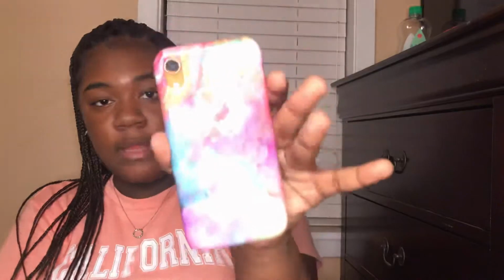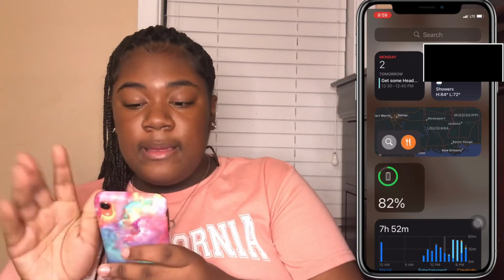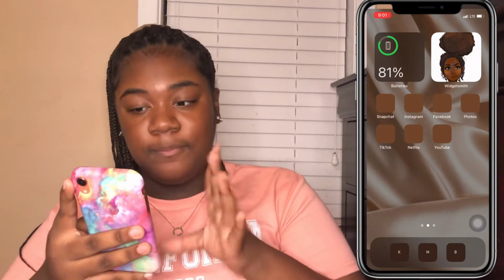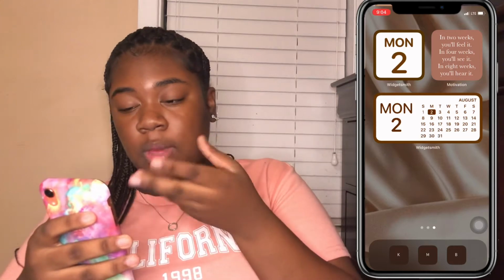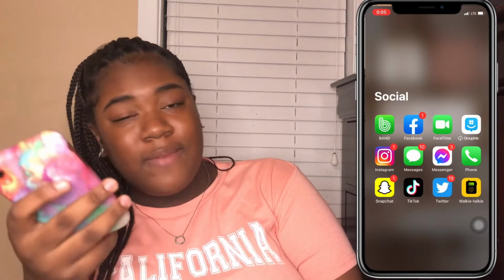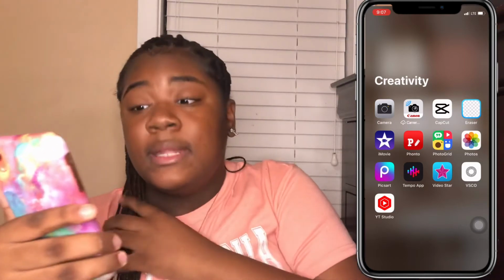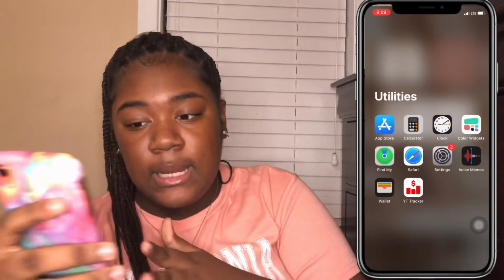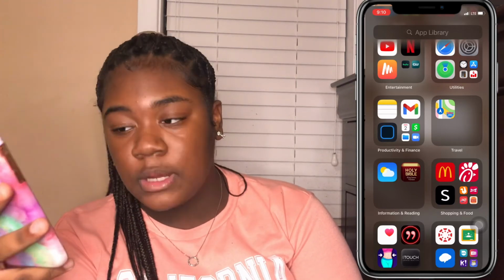WHAT’S ON MY iPHONE XR 2021| *iOS 14 EDITION*| KASEY MICHELE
Heyy kayybabies’ 💕

Socials:
💕Graphic Ig@graphixbykayy

Watch my previous video:

-I got my first covid vaccine!

atch in 1080p for better quality!
( click three dots in top right corner. Click quality and click 1080p)✨

SUB COUNT:218
SUBGOAL:300

🦋faq🦋
✨age:13
✨name?(k-see)
✨birthday?march 26th
✨zodiac sign? Aries(best sign)🤪